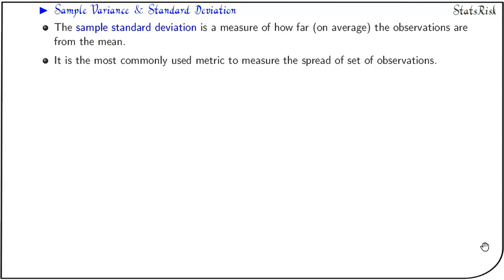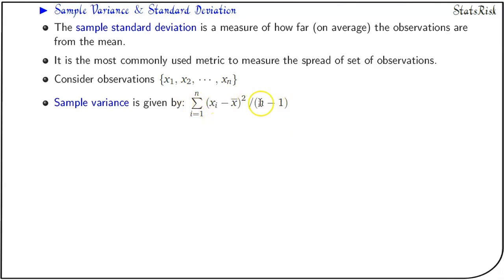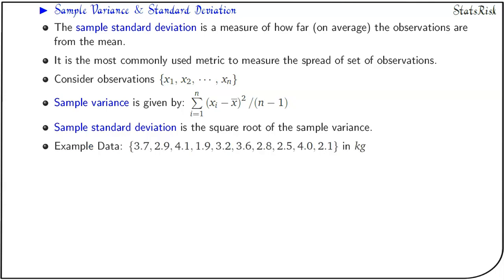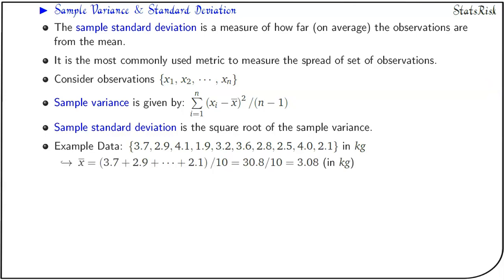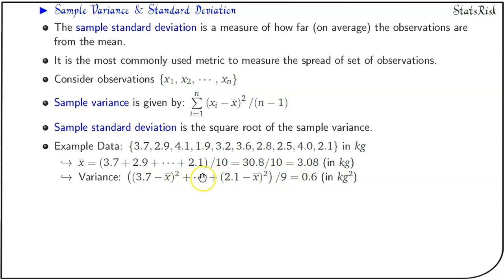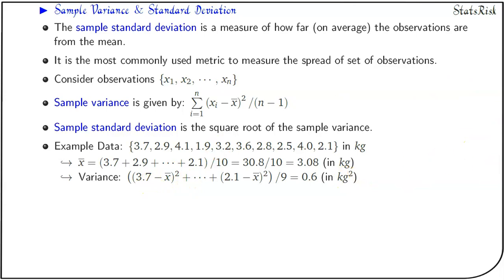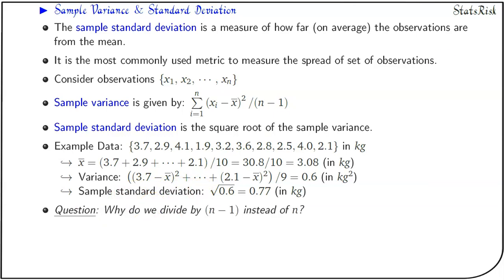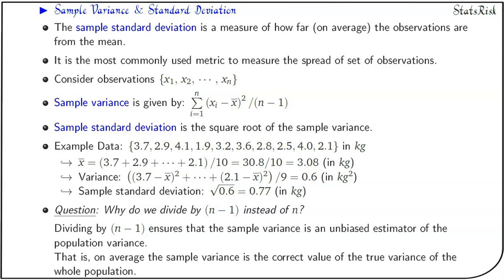Sample variance and sample standard deviation.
This short video lesson tutorial introduces the sample variance and sample standard deviation and shows how to calculate them from the data/observations.